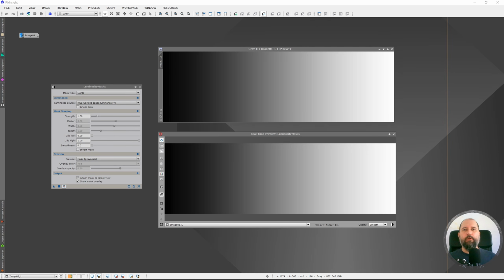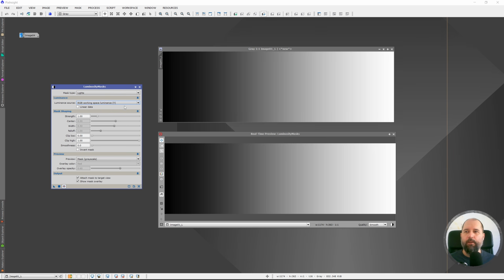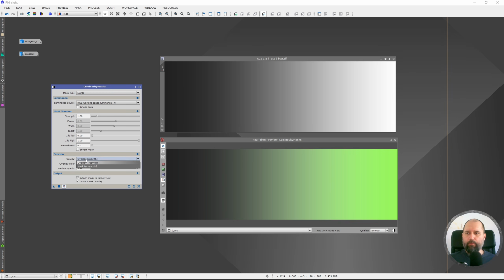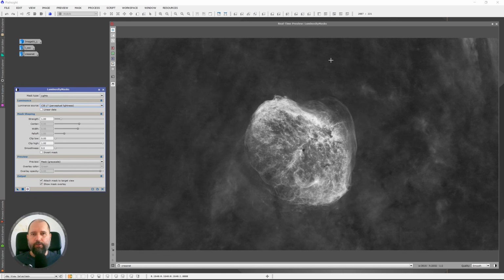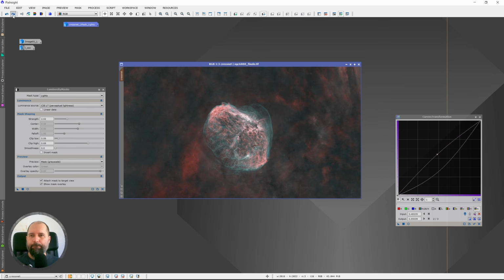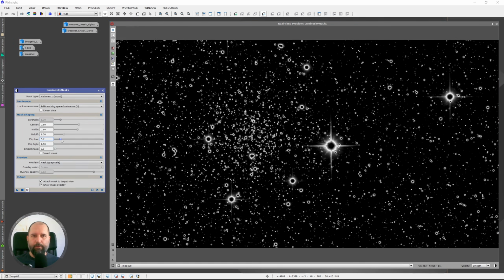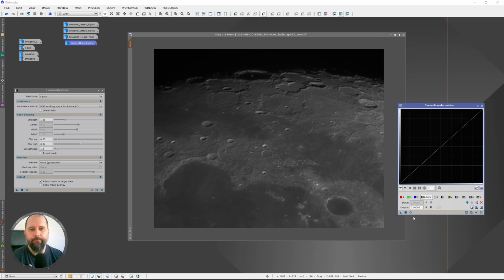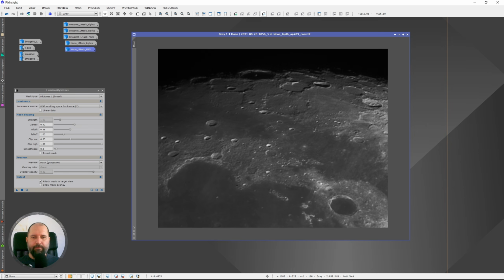Introduction to free Luminosity Masks Module in PixInsight.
This is an introduction of the Luminosity Masks module for PixInsight. A pro version of what you have in Lighthouse script. It's a free module and it creates masks, simple as that.

00:00 - Intro
00:05 - Old/New Module
00:40 - History of the name
01:04 - How to Install the Module
02:05 - Support is appreciated
02:17 - LuminosityMasks Module
12:22 - Crescent Nebula Masking
20:06 - IC1311 Star Masking mid tones
23:54 - Moon Surface Masking
30:06 - Final Words of Encouragement